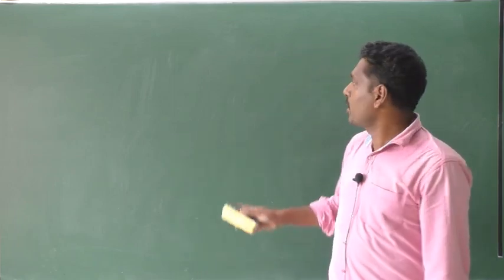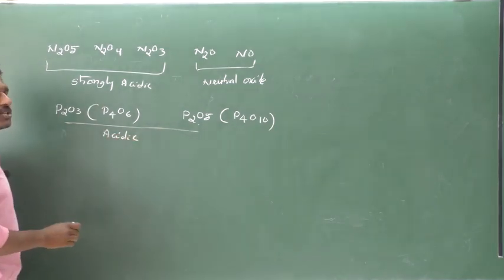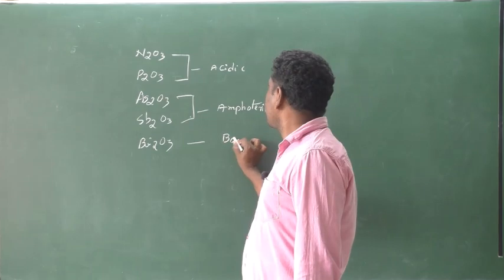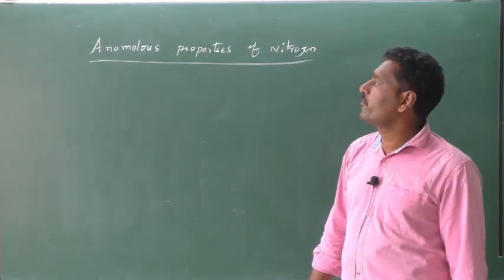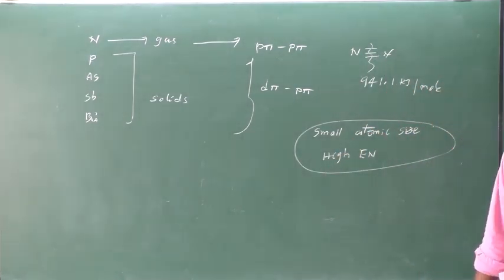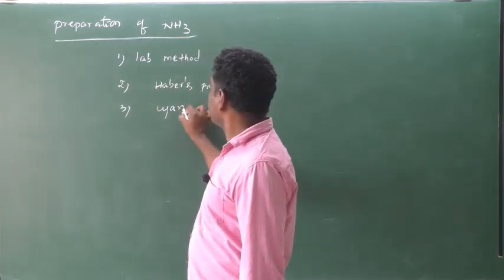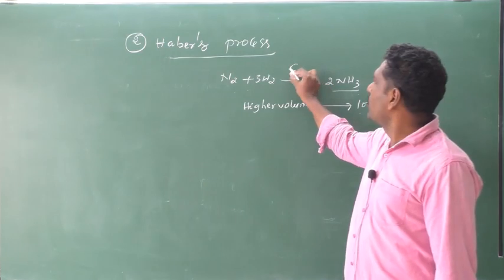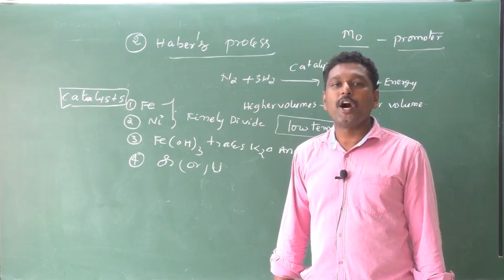p block elements NH3 Habers process